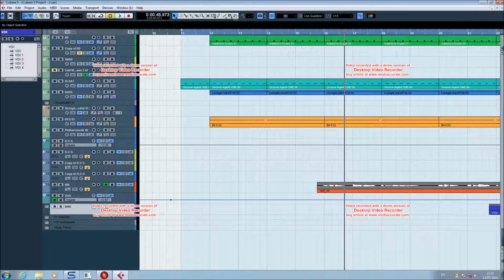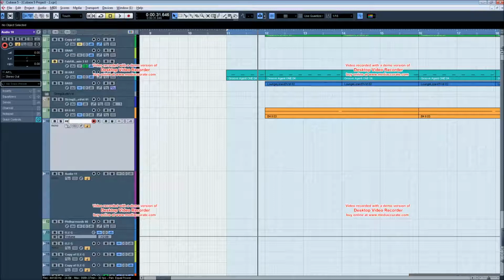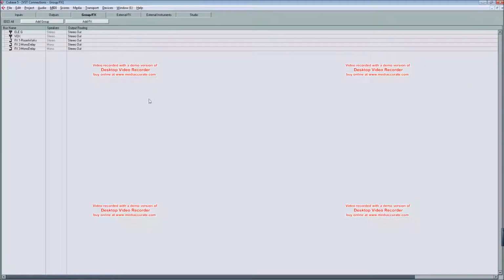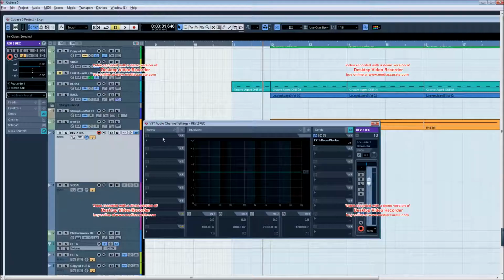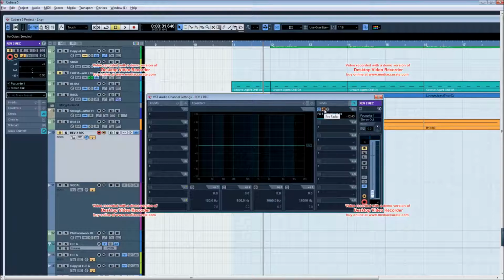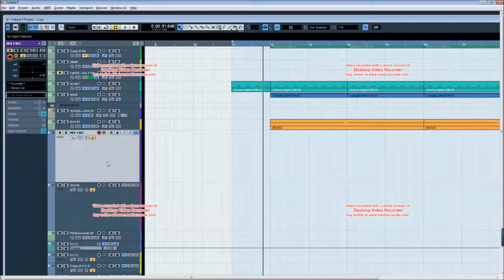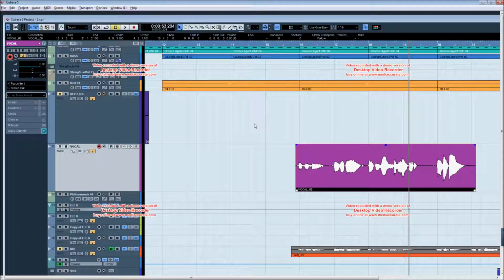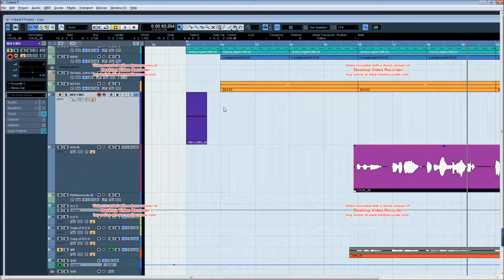Adding Reverd to Direct Monitor Recording Session - REV 2 REC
There is a way to add reverd when you record, to the artist headphones. I call it "REV 2 REC".

This video is for owners of an audio interfaces that has direct monitoring option.
If you ever felt that you need some reverb when you record this is for you!

I am using my DAW to send rever signal without the original source! this way u will be able to here some reverb without latency.
And that is A big deal. enjoy.